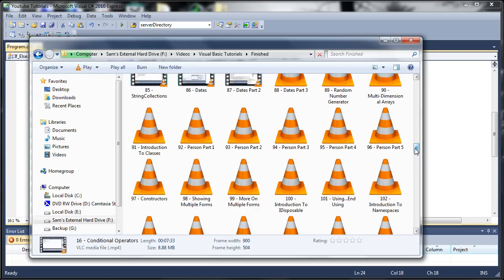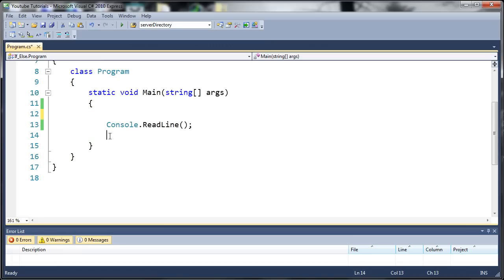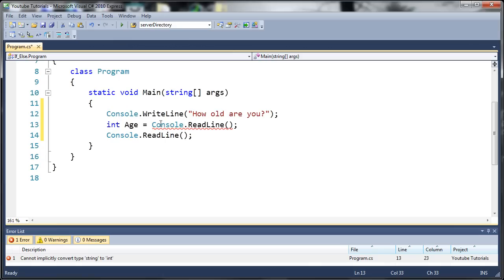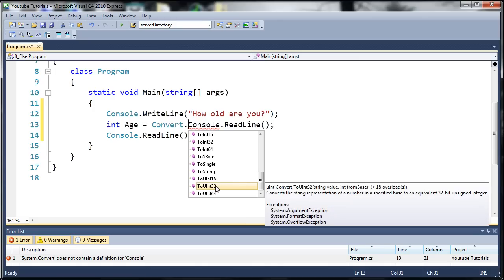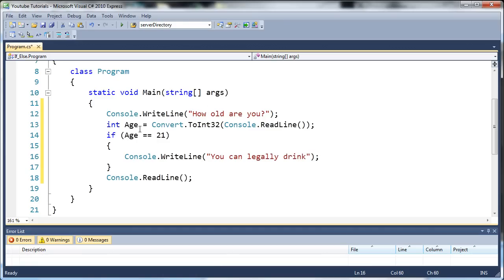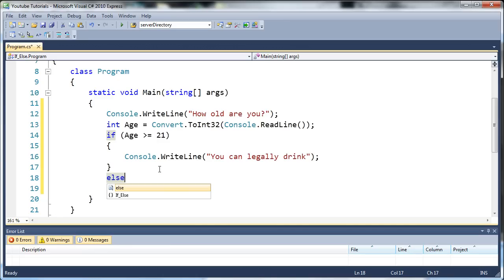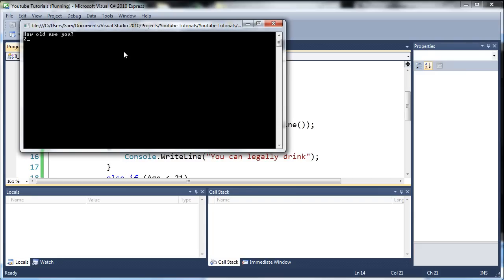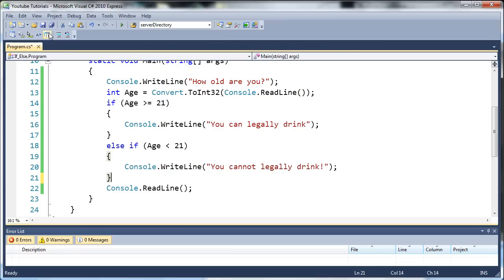Visual C# 2010 Tutorial 9 - Conditional Operators